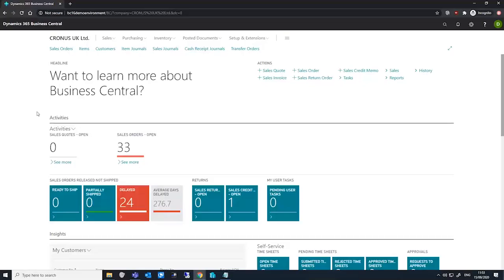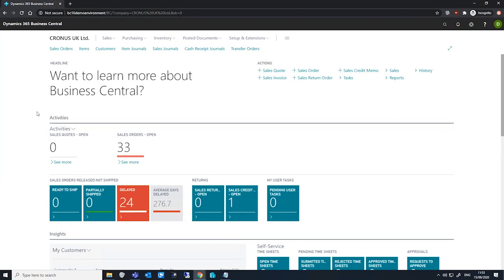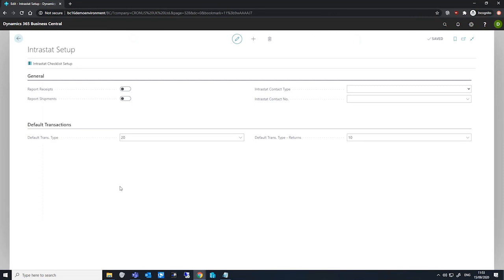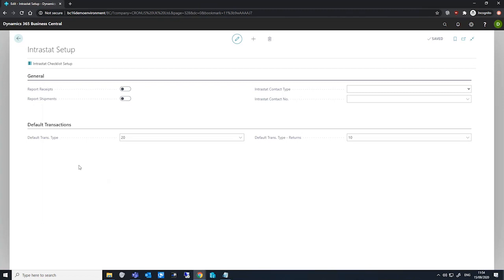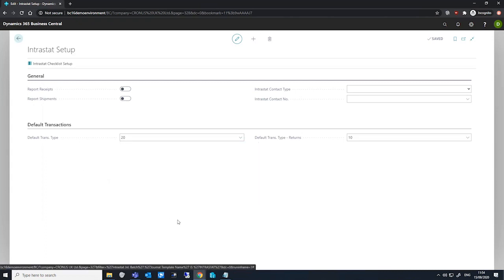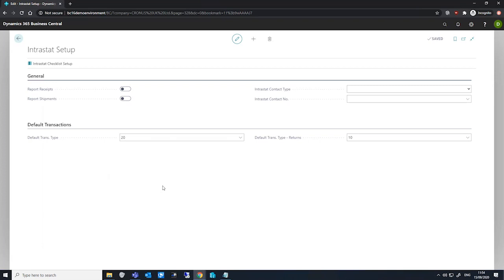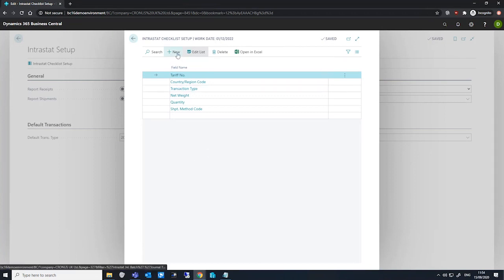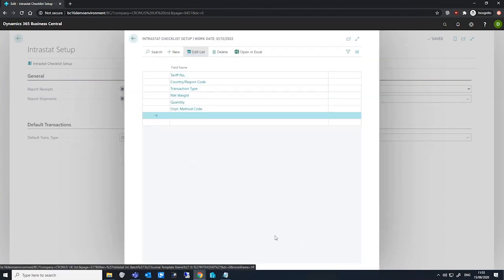Introduction to Intrastat Setup | Business Central Training Centre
In this video we cover the very basics of Intrastat and its setup. Part of the Business Central Training Centre from Dynamics Consultants.